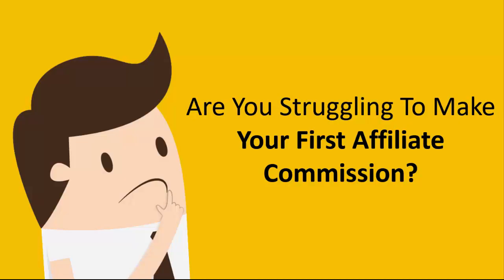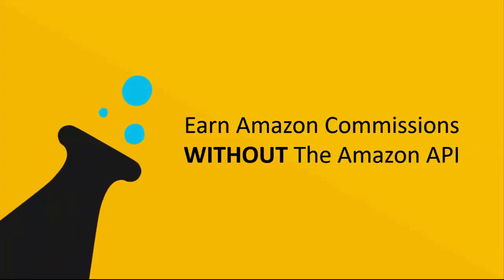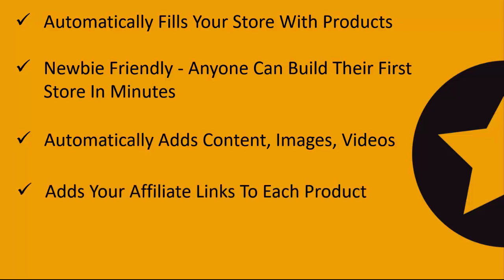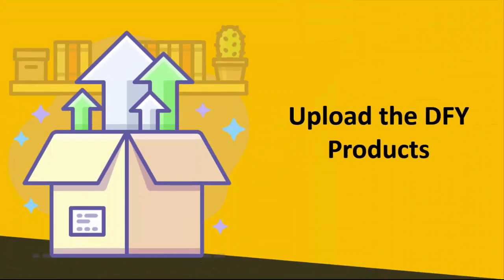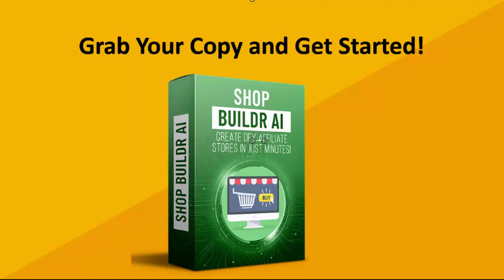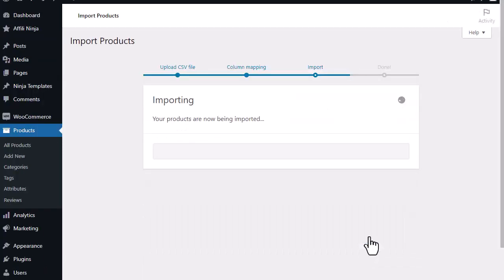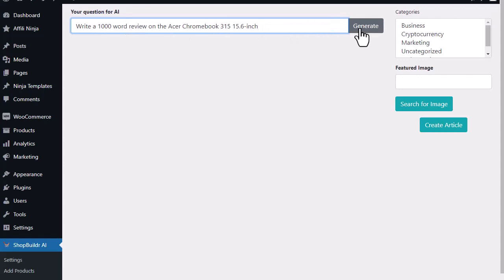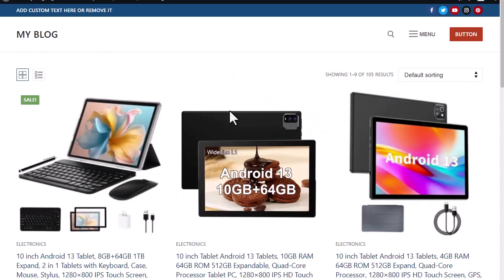ShopBuildr AI Review Demo Bonus - Promote Amazon WITHOUT Needing Amazon API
✅ Demo Begins at: 03:19 (click timestamp to skip ahead)

What is ShopBuildr AI?

ShopBuildr AI plugin will automatically:

✔️ Add Each product to your site
✔️ Insert the product description
✔️ Add an image of the product
✔️ Add YouTube videos

Your website can generate review content for any Amazon products in 1-click thanks to its AI Product Review Creator inside.

PLUS..

Here's My PERSONAL Exclusive "ShopBuildr AI" Custom Bonus Offer for You:

(High-quality and closely related to "ShopBuildr AI")

- Bonus #1: WP Rank Express: 13-in-1 software creates a flood of free search engine traffic to any website you own! All from right inside your WordPress dashboard!

- Bonus #5: TubePal - Best app to get passive evergreen free traffic from Youtube - put your entire Youtube marketing on complete automation in a few clicks!

- Bonus #6: ProMails - Best email autoresponder that replaces all spam triggering words with clean modified variations in 1-click and making your mail content 10/10 score - get 3x more your open rates!

1.